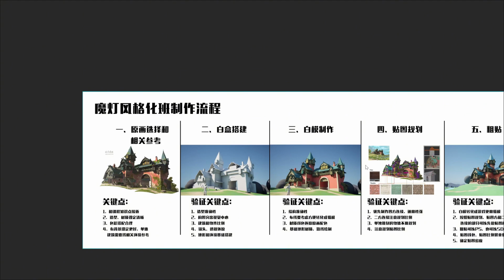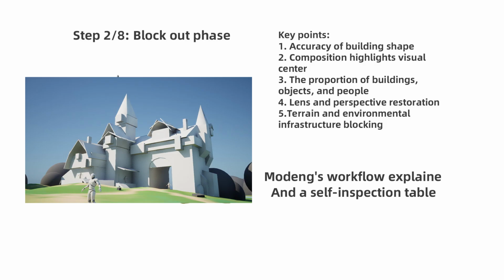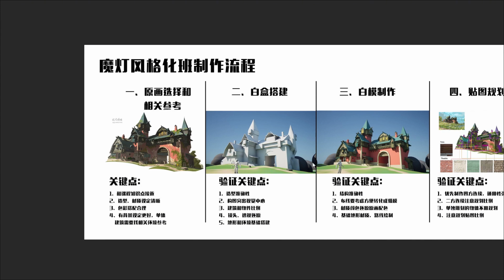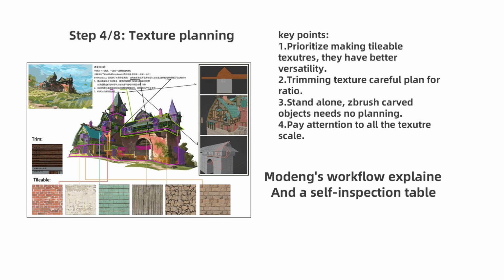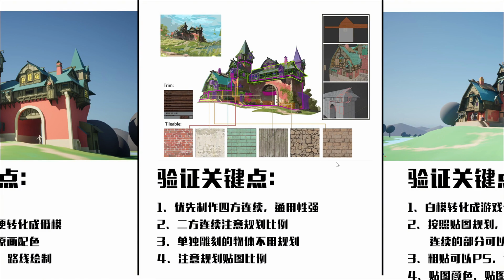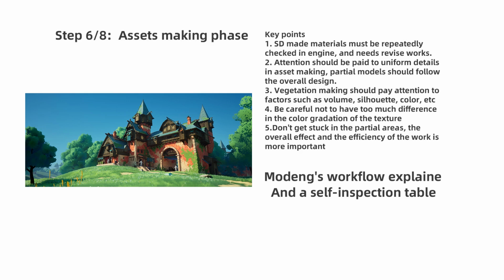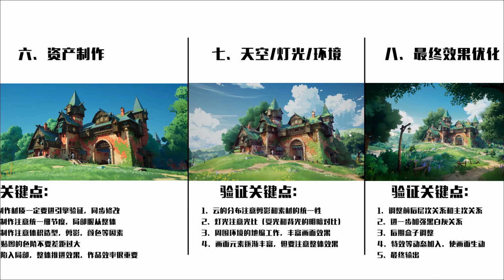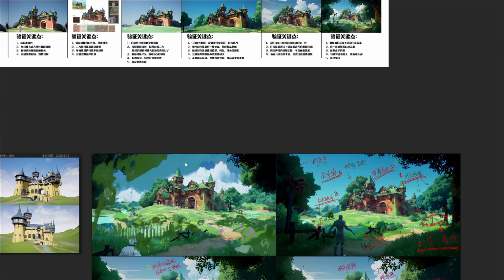Preview 3 Full Workflow of Modengs Environment Production (From Part1-3)